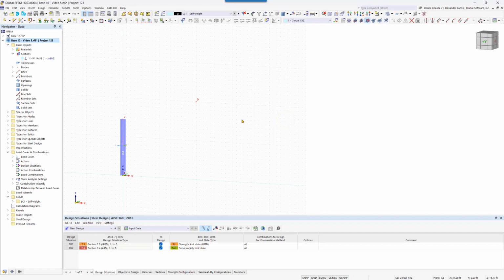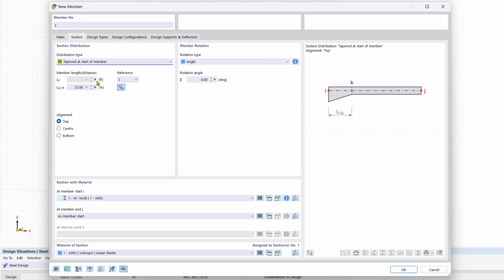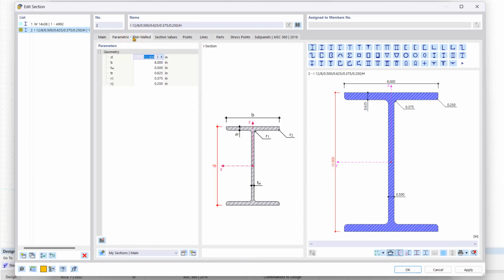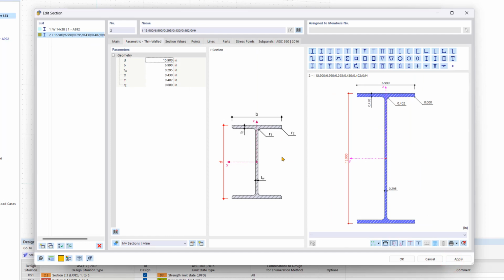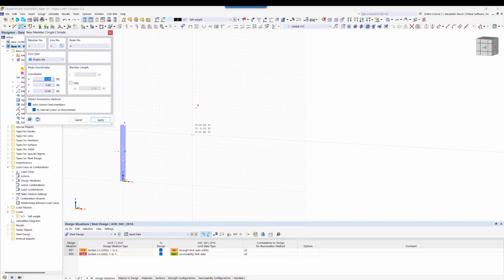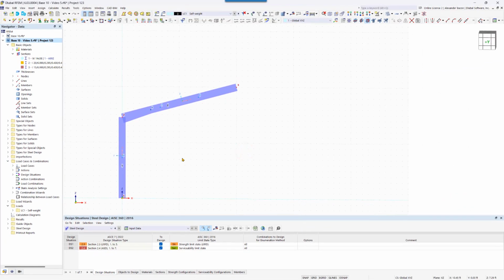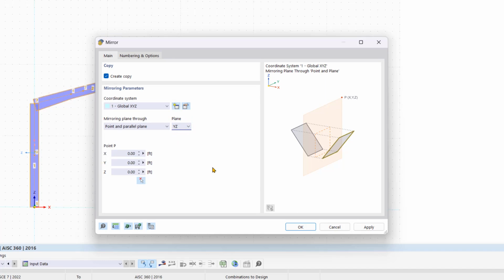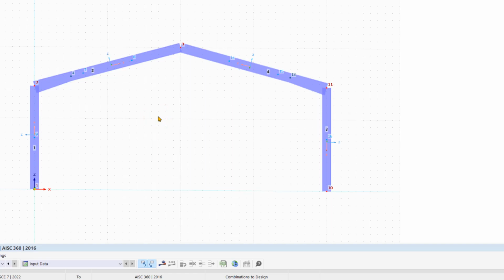[EN] RFEM 6 Tutorial per principianti | 006 Modellazione | Telaio 2D, rastremato, speculare (USA)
In questo video, creiamo il primo telaio bidimensionale. Usiamo funzioni utili in RFEM come "Mirror".

Mostreremo anche come inserire una rastremazione su un'asta.

00:00 Inserire il nodo per la sommità della copertura
00:48 Crea trave rastremata
04:44 Modifica delle coordinate del nodo
05:40 Dividere le aste